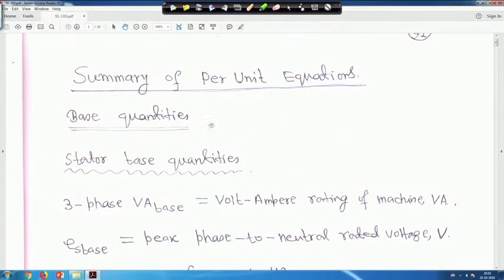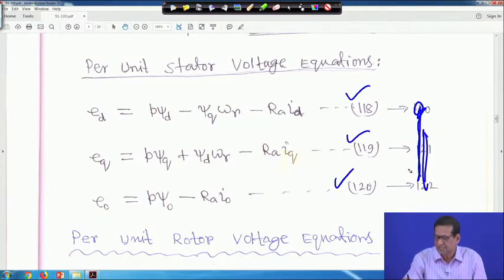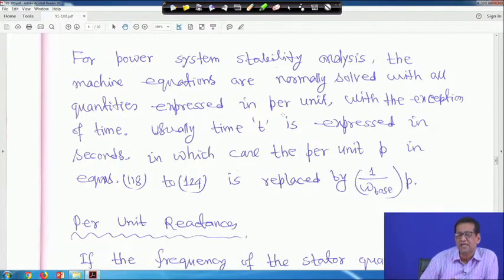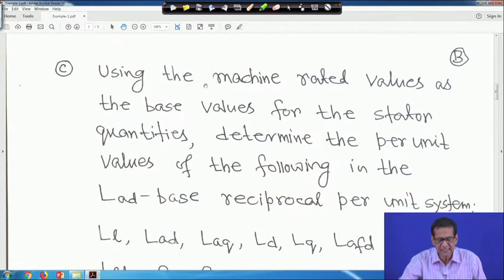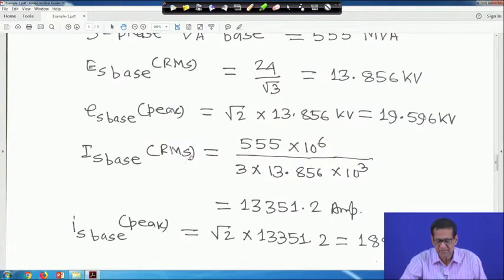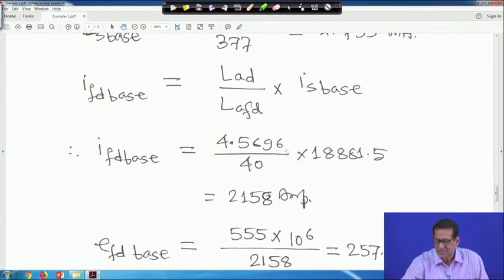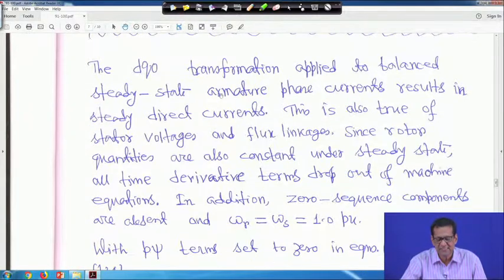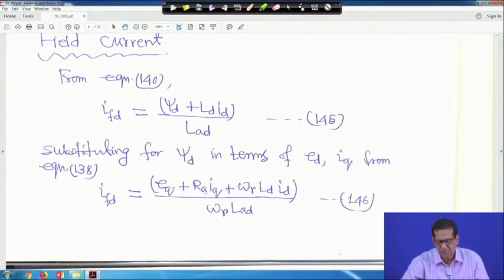Lecture 09: Power System stability (Contd.)